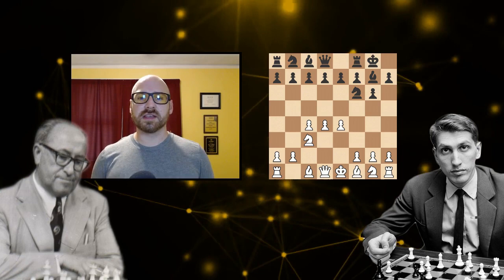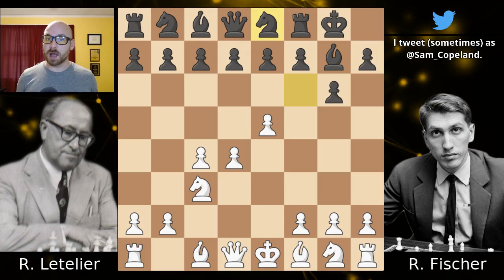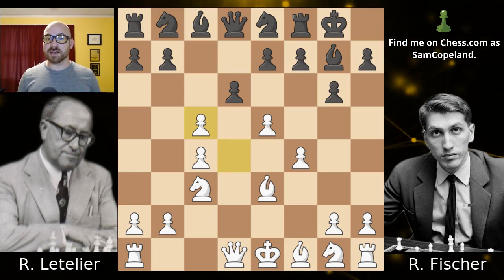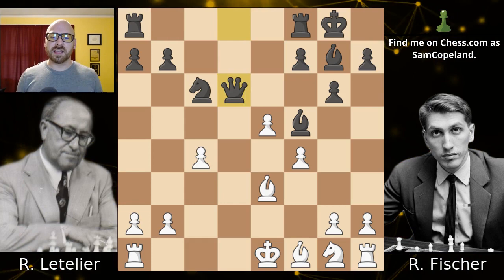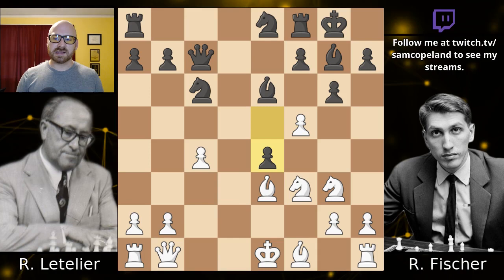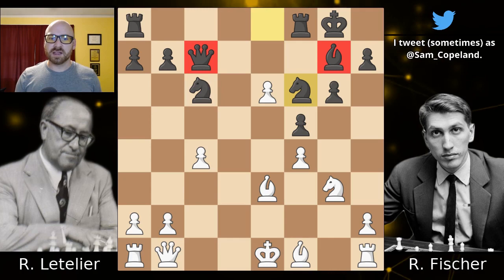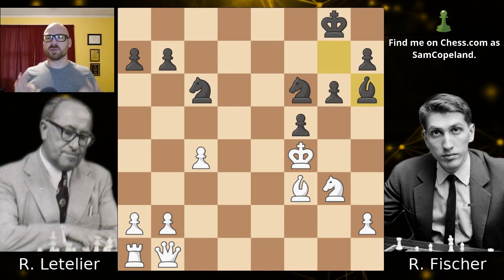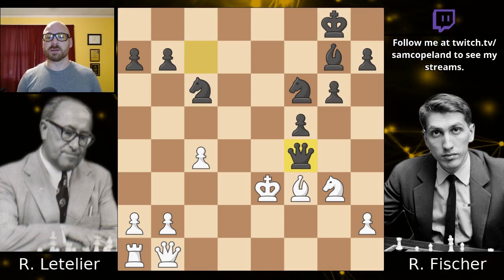Bobby Fischer Crushes White In The King's Indian - Letelier vs. Fischer, 1960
Bobby Fischer has a LOT of brilliant chess games in his history, but my personal favorite is his 1960 win against Rene Letelier. Playing the black side of the King's Indian Defense, Fischer demonstrates perfectly how to destroy White's pawn center with rapid development. Don't miss the beautiful finish where Fischer sets up probably the most beautiful checkmate in his career.